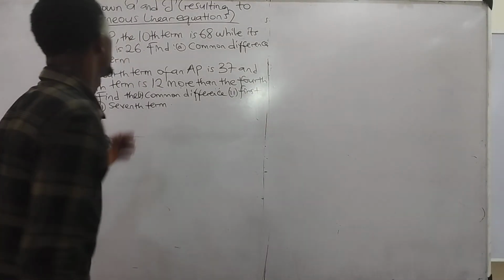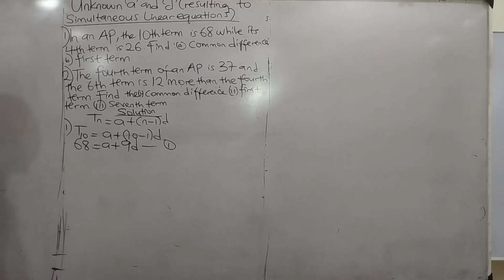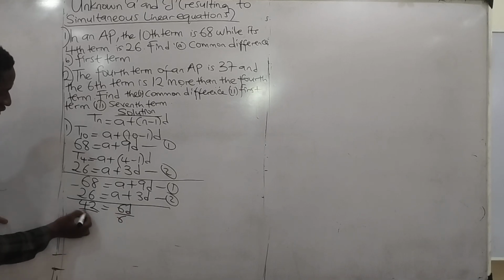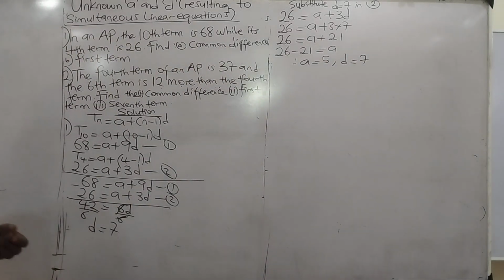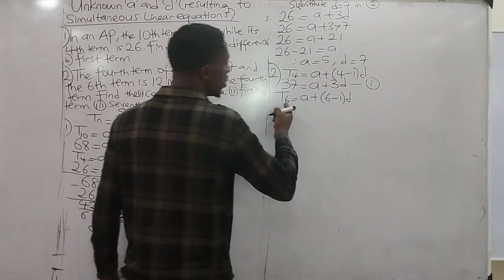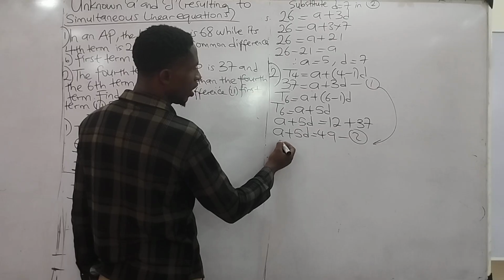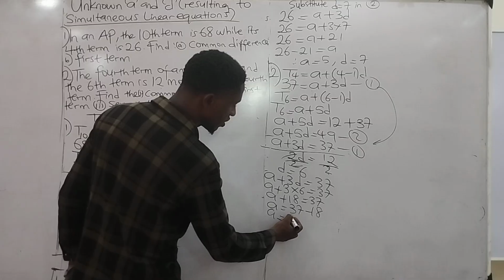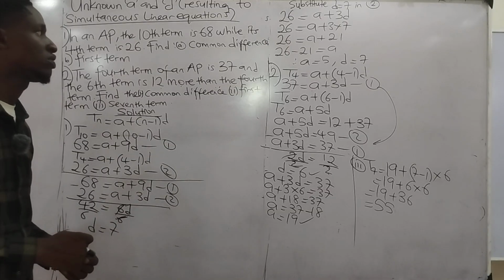ARITHMETIC PROGRESSION 3(AP)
This video explains how to find the common difference and the first term in questions leading to simultaneous linear equations in Arithmetic Progression (AP)